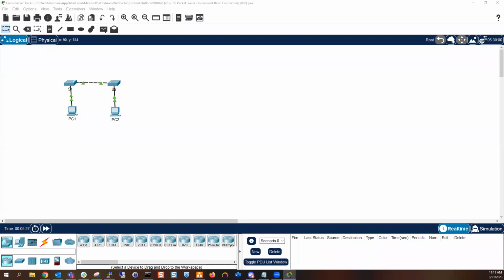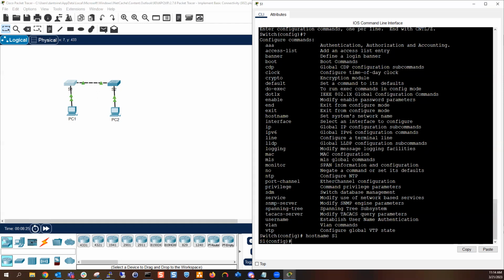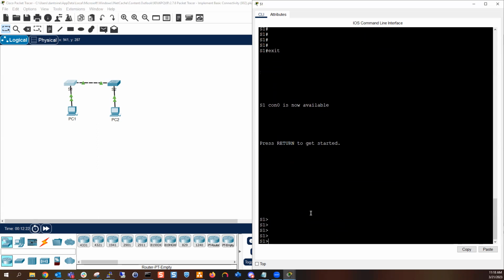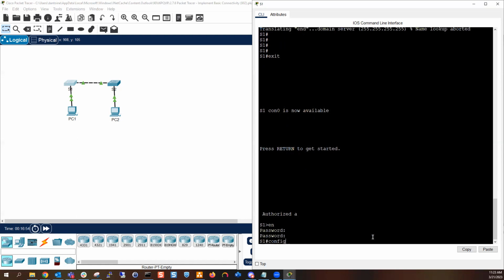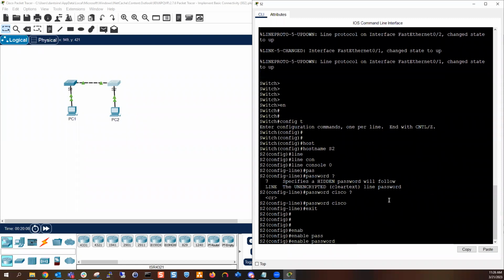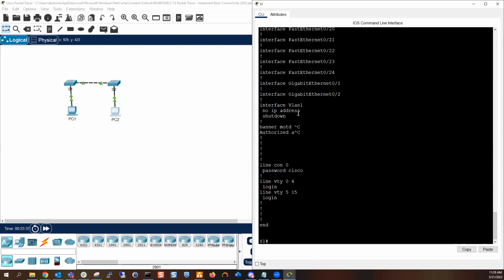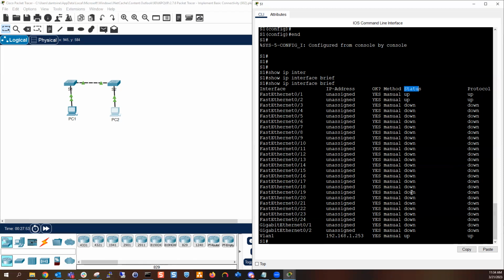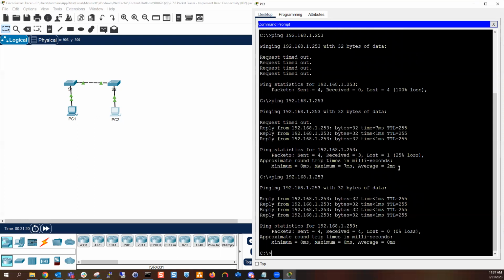CCNA Initiative - Lab FUN DAY - Implement Basic Connectivity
Hey folks,

This is a short session going over how to configure "Basic Connectivity"